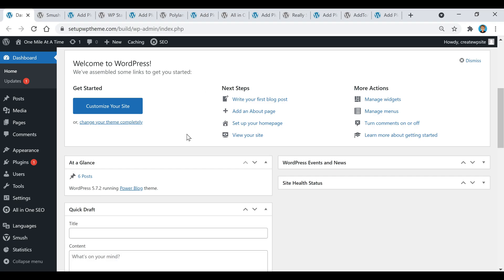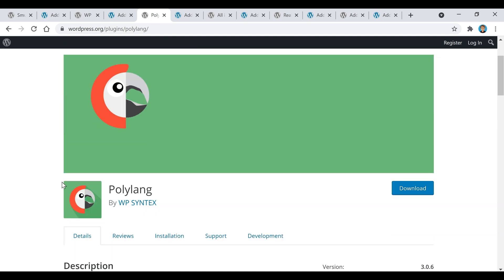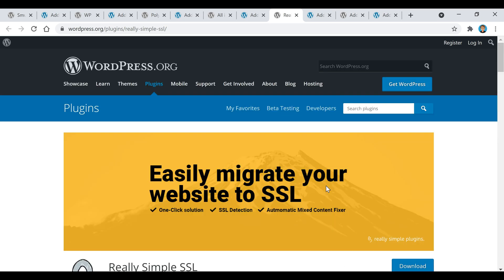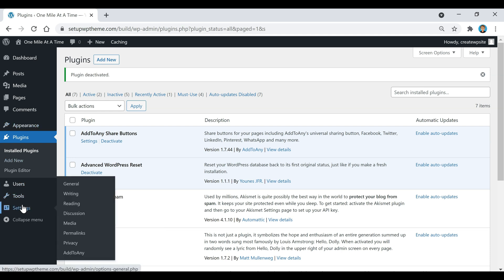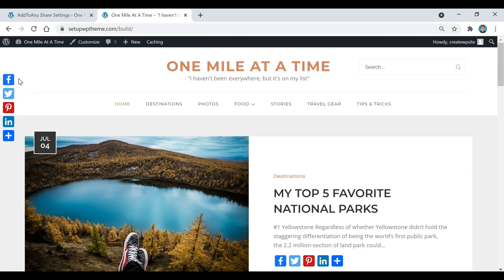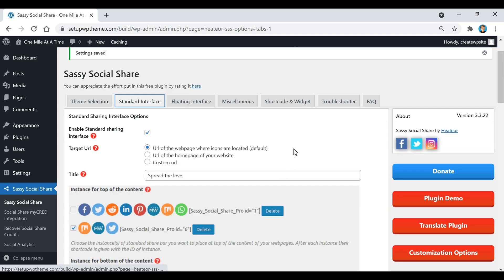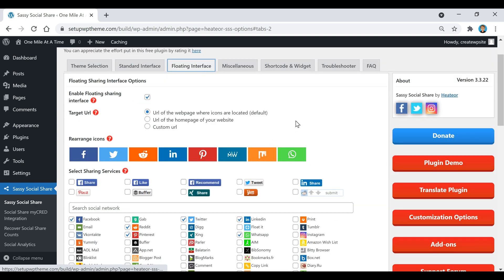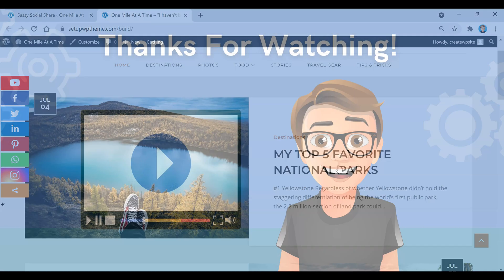6 Best FREE WordPress Plugins 2022 [My Favorites]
Check out some of the best WordPress Plugins for 2022 in this video.

Wordpress is one of the best building platforms online today. It’s full of useful things that can allow you to create a great professional looking website or blog. It can be even better when you use it to its fullest by adding popular WordPress Plugins that will help you further enhance it.

In this video I will be going over 6 of my favorite free WordPress plugins that will help make your website even better. All Wordpress plugins are not free some of them are premium and they can cost you. The great thing about wordpress is if you find the right plugins many of the free plugins are just as useful and usually more popular.

The plugins mentioned in this video are

- Smush
- Wp Statistics
- Polylang
- All In One SEO
- Really Simple SSL
- AddToAny

Chapters:

00:00 Intro
00:21 1st Smush Plugin
01:05 2nd Wp Statistics Plugin
01:33 3rd Polylang Plugin
02:03 4th All In One SEO Plugin
02:38 5th Really Simple SSL Plugin
03:34 6th AddToAny Plugin
04:35 Bonus: How to add social media buttons with AddToAny
06:31 Bonus: How to add social media buttons with Sassy Social Share